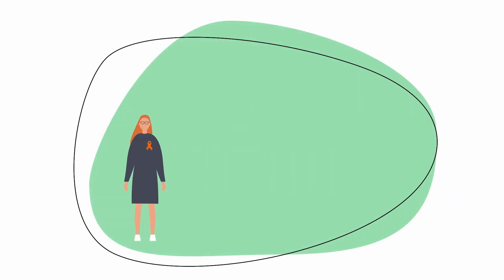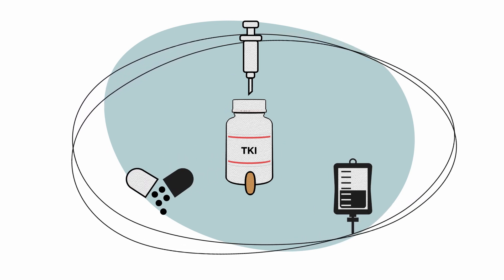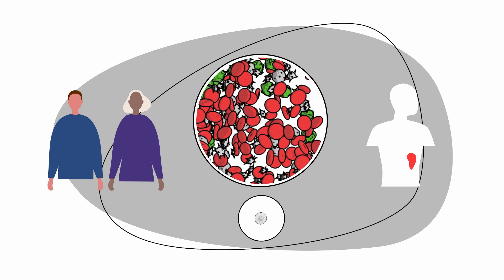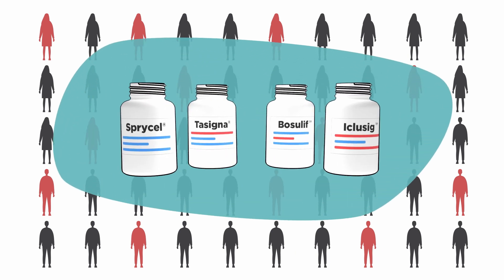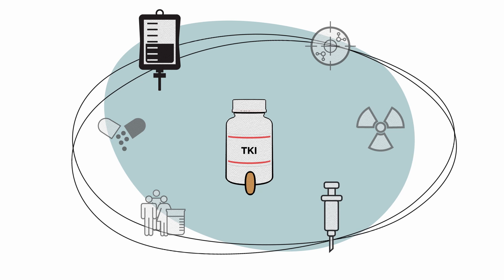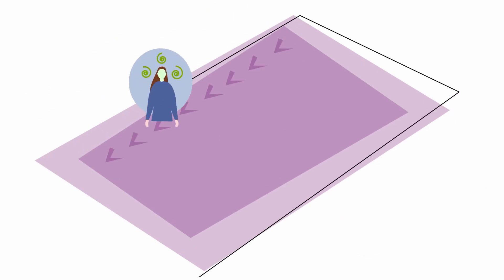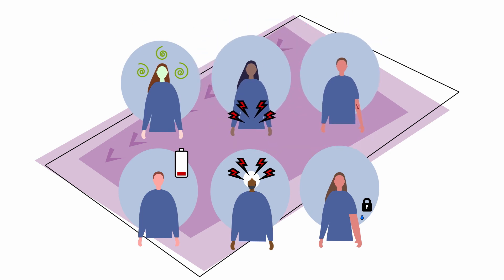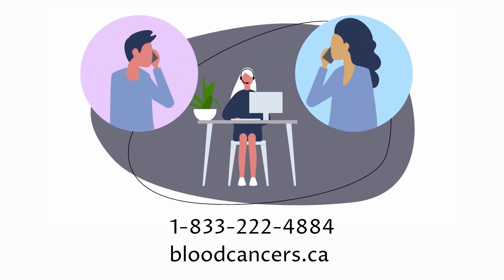Treatment Options for Chronic Myeloid Leukemia (CML) -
Hearing you or someone you love has Chronic Myeloid Leukemia can be overwhelming and you are likely to have many questions or concerns. Watch this video to understand treatment options for CML.